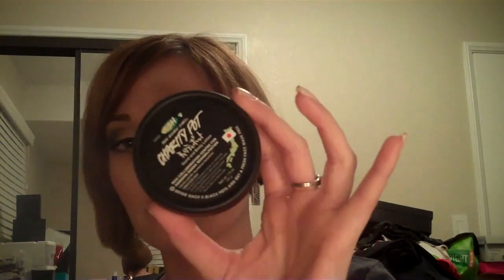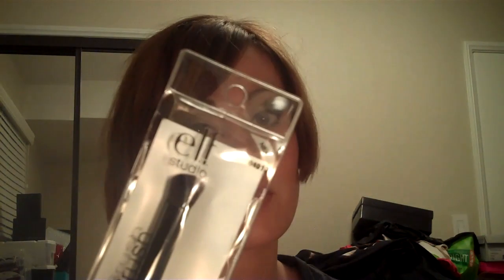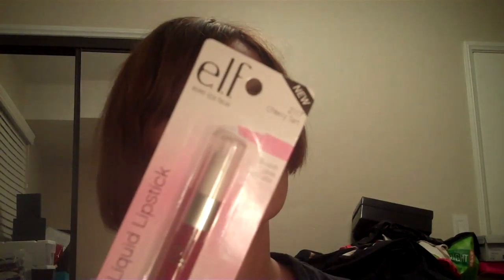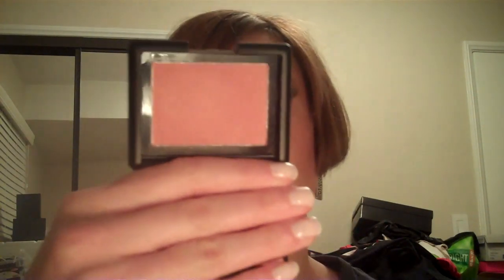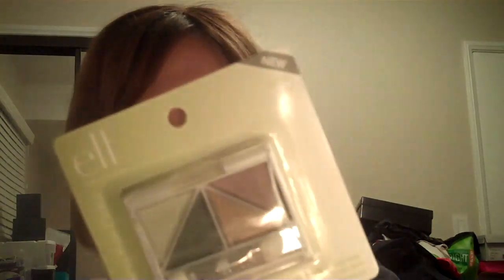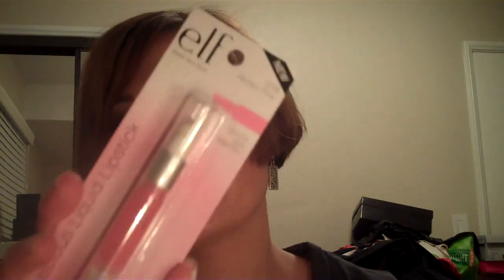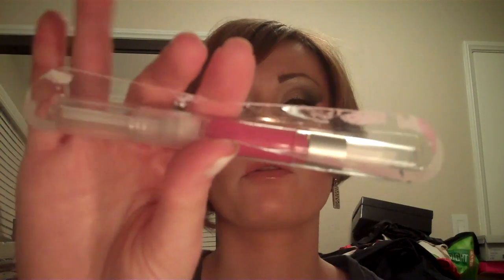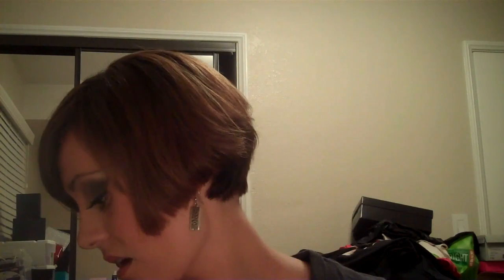Haulage: Cruelty Free Cosmetics From LUSH, Target, & Sephora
Here is some haulin' good times!

On my nails is Essie nail lacquer in "Waltz."

The Canon Powershot SX130 IS is what I am talking about. Its HD. The Flipshare I use is a Flip HD.

LUSH:
1. 2 LUSH Rising Sun soaps (V, proceeds go the charity)
2. LUSH Charity Pot (V, proceeds go to charity)
3. LUSH Fresh Face Mask in Cupcake (V, not available online)
4. Kiss My Face Tinted Moisturizer in Manilla (V)
5. Sonia Kashuk Bamboo Chic Medium All-Over Eye Brush(CF, *natural pony hair)
6. E.L.F. Studio Contour Eye Brush (synthetic)
7. E.L.F. Studio Angled Contour Eye Brush (synthetic)
8. E.L.F. Luscious Liquid Lipstick in Cherry Tart (V)
9. E.L.F. Professional Day To Night Eyeshadow Palette (V)
10. E.L.F. Professional Teal Dreams Palette (V)
11. E.L.F. Studio Blush in Candid Coral (V)
12. E.L.F. Professional Ivy Palette (V)
13. E.L.F. Luscious Liquid Lipstick in Perfect Pink (V)
14. E.L.F. Luscious Liquid Lipstick in Ruby Slipper (V)
15. E.L.F. Luscious Liquid Lipstick in Raspberry (V)
16. Illamasqua Powder Blush in Hussy (CF)
17. Ardell Fashion Lashes in #114 (100% human hair)
18. Ardell Fashion Lashes in #115 (100% human hair)
19. Mr. Winks Flash Lashes in Beaded Pink (100% sterilized human hair, with artificial parts)
20. Lavanilla All Natural Healthy Deodorant in Vanilla Grapefruit (V)